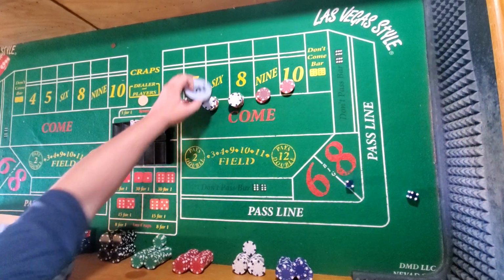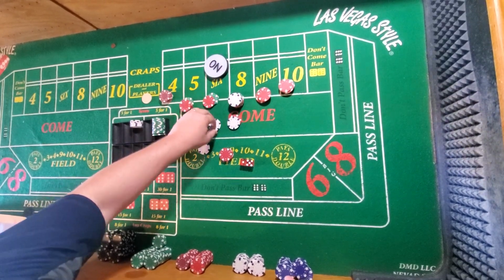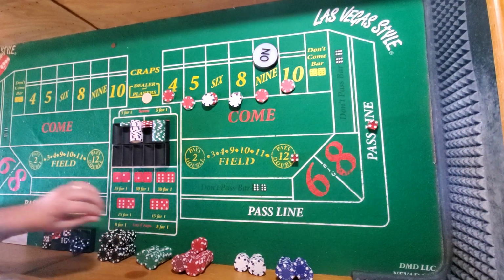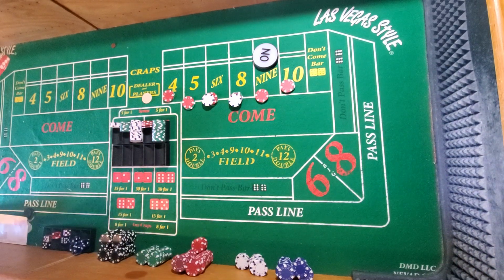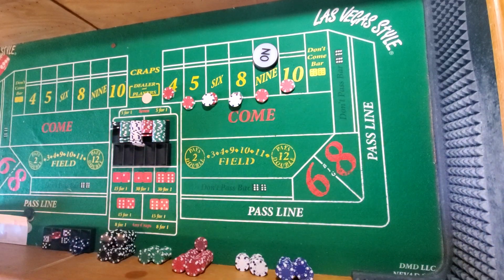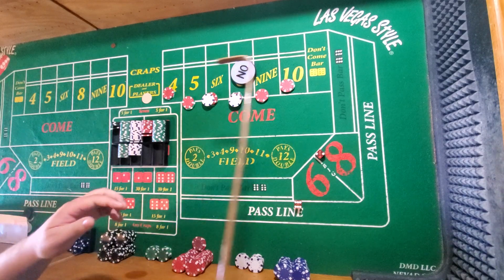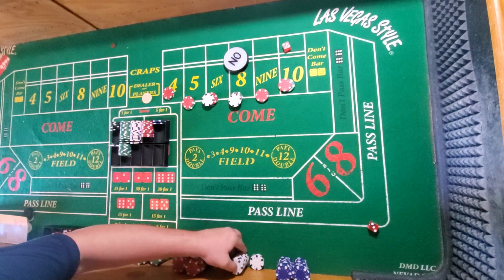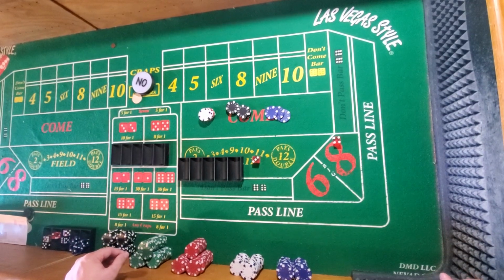Craps! 2 hits press and off...Rnd 2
This time the shooters make it past 2 hits a few times. pretty effective